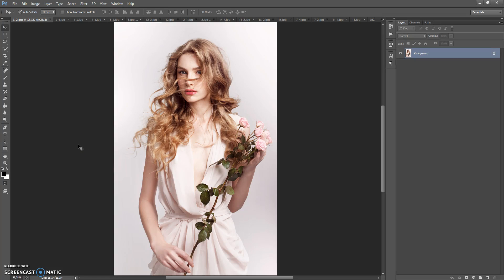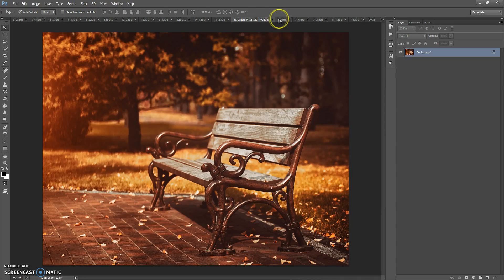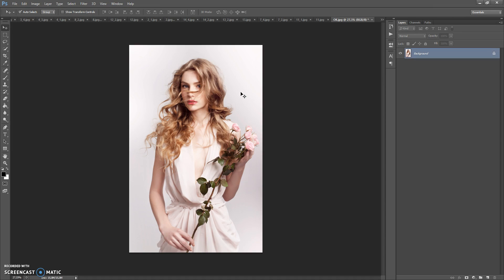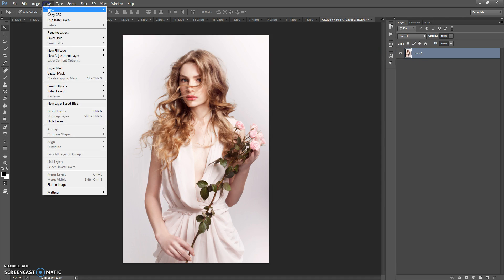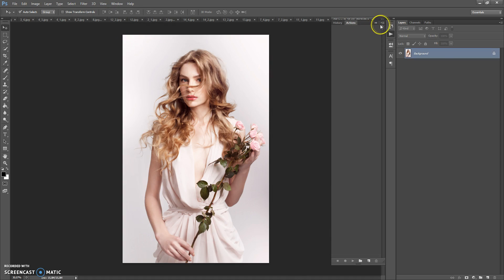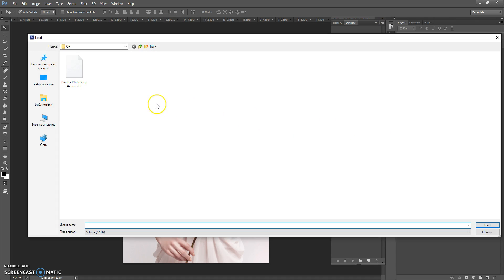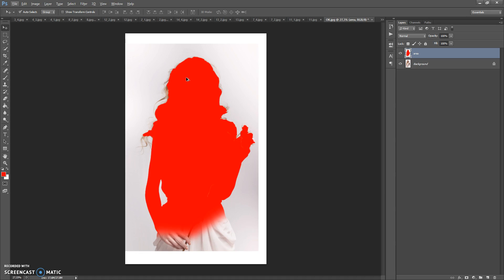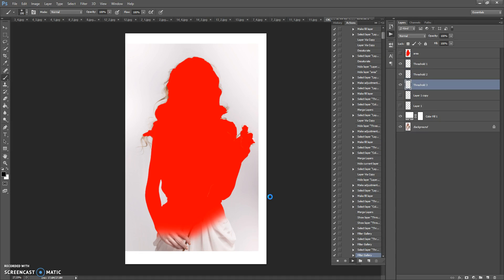Painting Photoshop Effect Tutorial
!!!IMPORTANT!!!